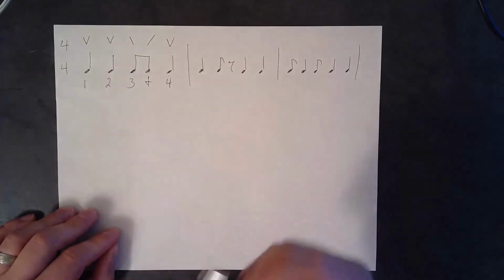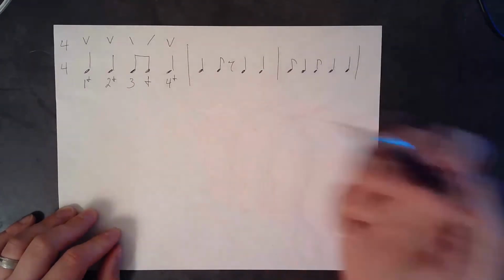Rhythm - Eighth Notes and Dotted Quarter Notes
Continuing to look at how I teach rhythm. We look at eighth notes and dotted quarter notes.